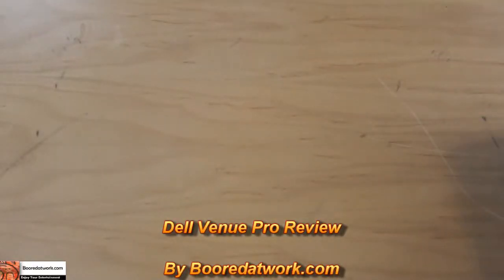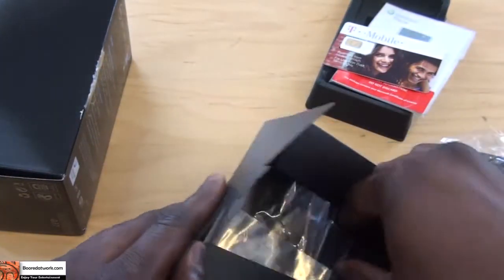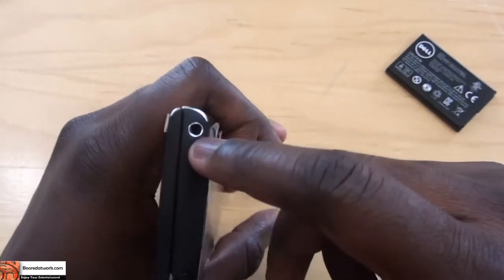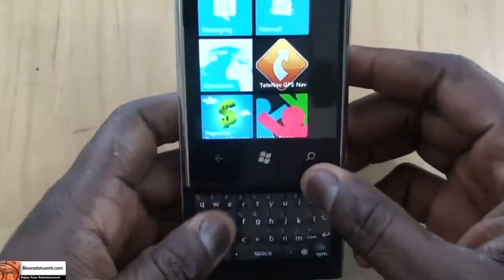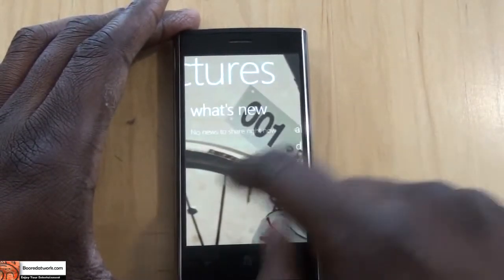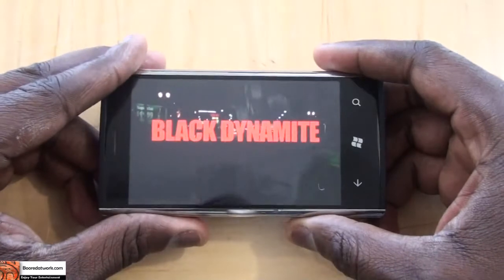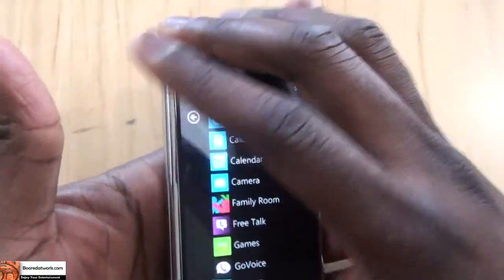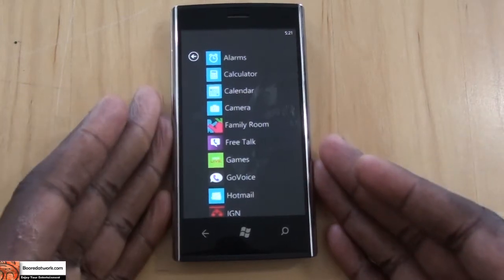Dell Venue Pro Review| Booredatwork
The Dell Venue Pro is Dell's first Windows Phone 7 device. Its got a 4' touchscreen, slide out QWERTY keyboard, 16GB of on-board memory and 5MP camera with flash.

Design wise, the Dell Venue Pro has chrome trimming on the edges , the system speakers are located at the bottom of the device  with the mini USB port, the 3.5mm jack & power port are located at the top of the device. So what makes this device different form other Windows Phone 7 Devices out there

PROS

Slide-out vertical QWERTY Keyboard
Great Battery life
Runs very smoothly

Cons

 Device Design

Conclusion

The Dell Venue Pro is a solid entry into the Windows Phone Market by dell.  the only downside I have to the device is the design which makes it look bulky and heavy, even though it isn't. Its got great battery life, a slide-out QWERTY keyboard and runs without hiccups. I can't wait to say more from dell in the smartphone arena